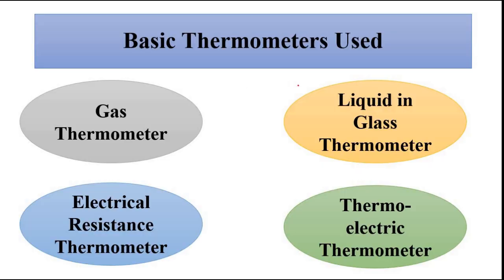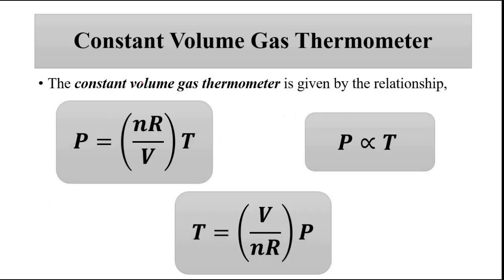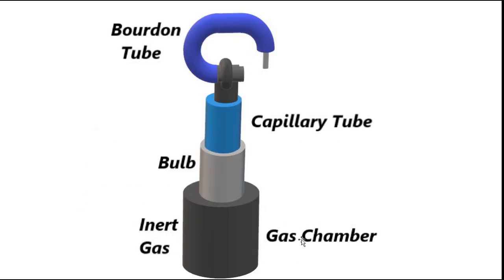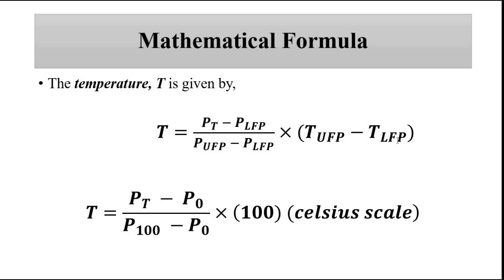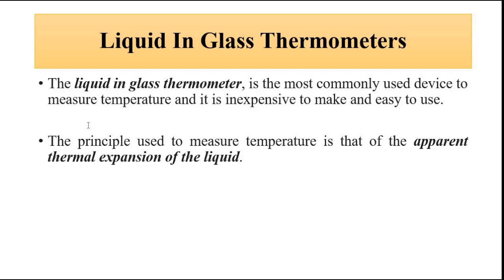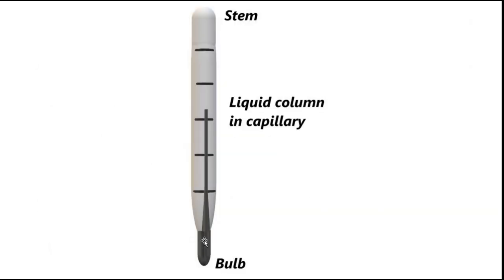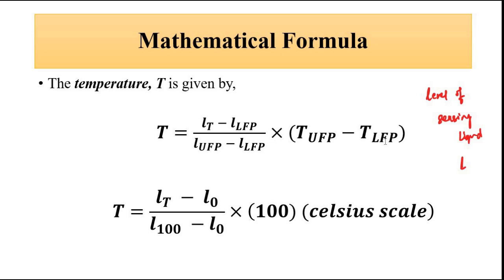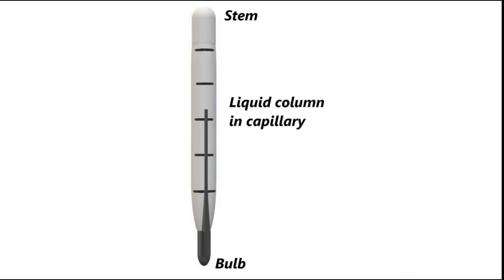Different Types Of Thermometers | Part 1 | Temperature Measurement | Thermodynamics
In this video, we are going to discuss some basic concepts about different types of thermometers for temperature measurement.